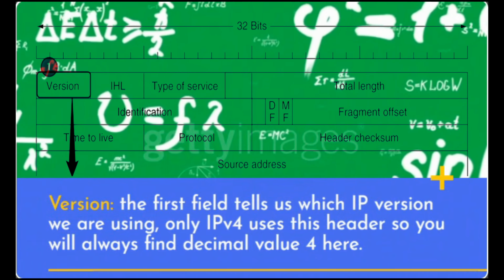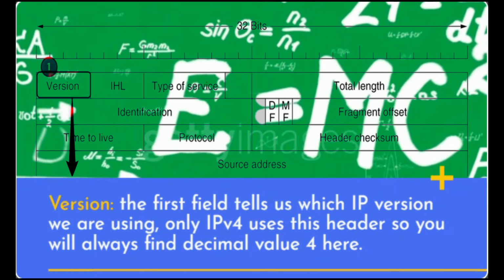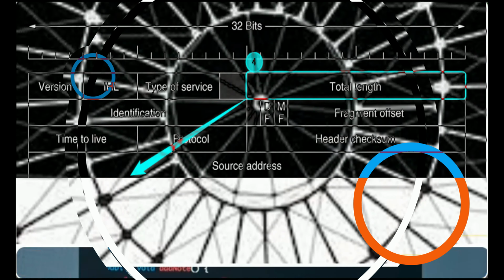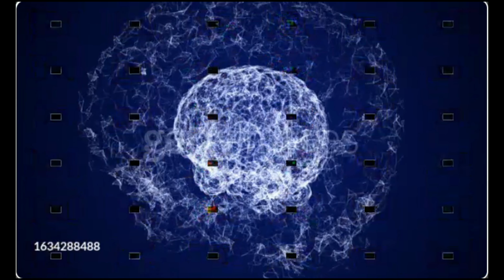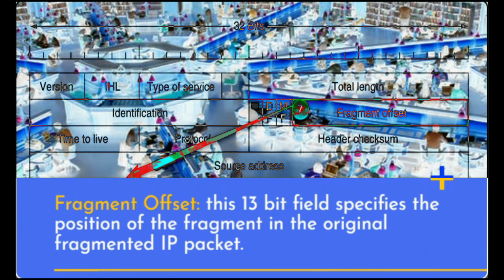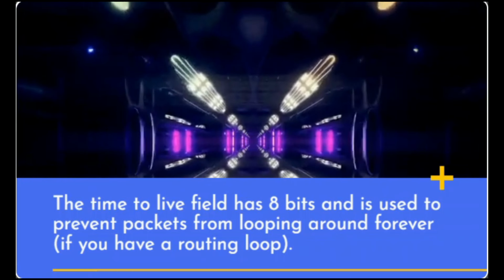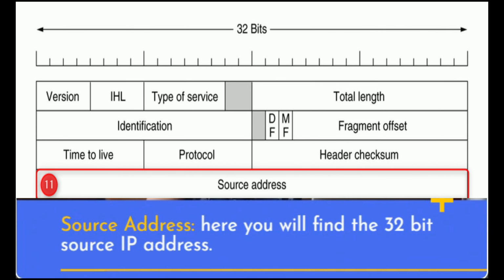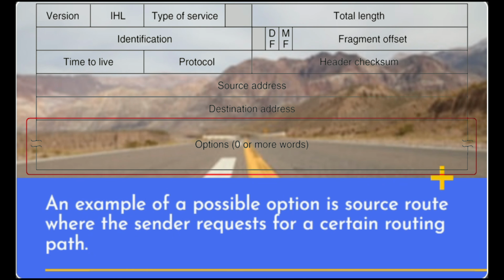"Decoding the Secrets of the IPv4 Header".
Dive into the intricacies of internet communication with my latest video, "Decoding the Secrets of the IPv4 Header." 🌐🔍 Explore the fundamental elements that make up the backbone of data transmission online. From version numbers to header length, witness a comprehensive breakdown that demystifies the IPv4 protocol. Whether you're a networking enthusiast or just curious about how the internet works, this video is your gateway to understanding the essential components that shape our digital connections. Join me on this journey into the heart of IPv4!